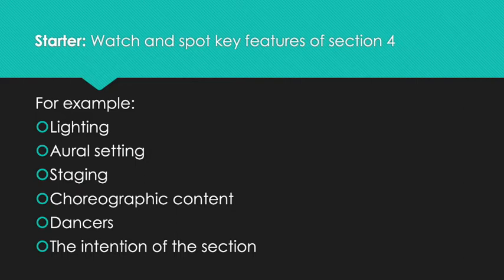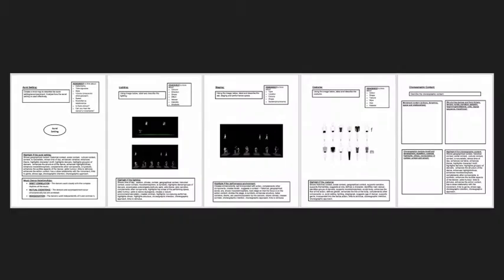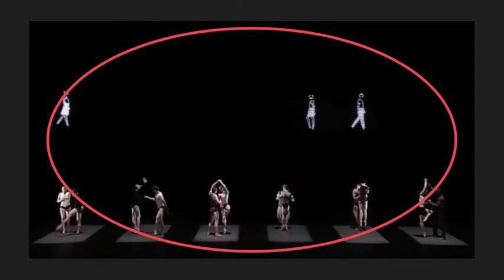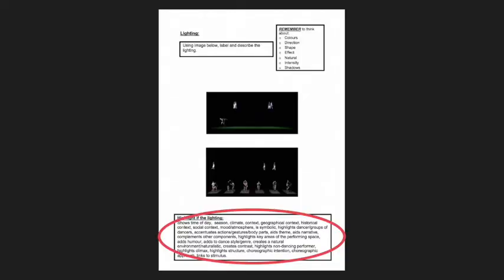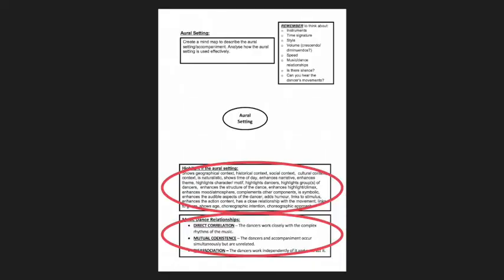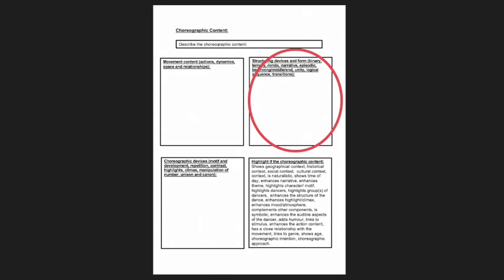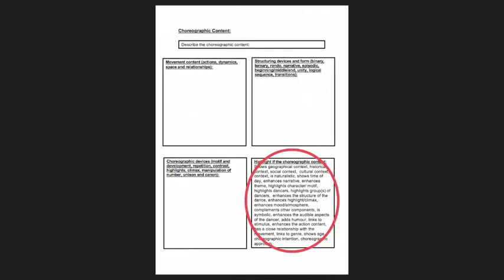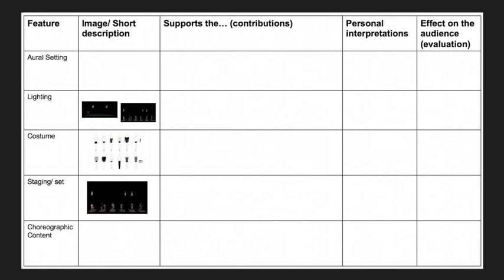Infra Section 4 - Vide Infra